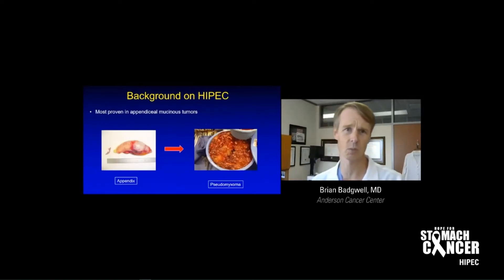HIPEC 101 with Brian Badgwell, M.D.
This panel discussion may also be found within the video, “Surgical Strategies for Stage IV Stomach Cancer," , which includes HOPE for Stomach Cancer's entire Inaugural Webinar of its Web Cast Series, with doctors covering a wide range of stomach cancer surgical strategies and topics.

In this discussion:

Brian Badgwell, M.D. is a surgical oncologist at MD Anderson Cancer Center in Houston, Texas, where he specializes in gastric cancer with a focus on treating the most common site of meta gastric cancer, which is the peritoneum. In this talk, Dr. Badgwell strives to provide a complete breakdown of the Hyperthermic Intraperitoneal Perfusion with Chemotherapy (HIPEC) treatment, including its setup, the treatment's background, global clinical trials, and more, in a way that patients can understand so as to help them along their stomach cancer journey.

Dr. Badgwell is also a professor at the MD Anderson Cancer Center, as well as Station Chief of the Gastric, Peritoneal, and Acute Care Surgical Oncology Department.

This panel discussion, as part of HOPE's Inaugural Webinar of its Web Cast Series, “Surgical Strategies for Stage IV Stomach Cancer,” was recorded live on November 7, 2020.

Please click here if you would like to inspire HOPE by making a donation